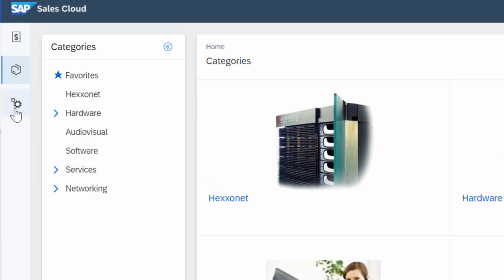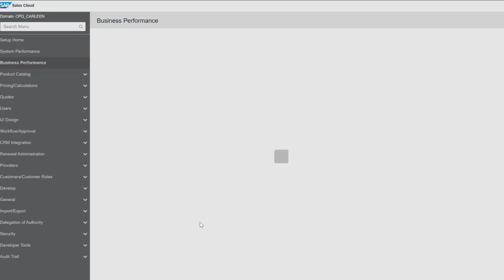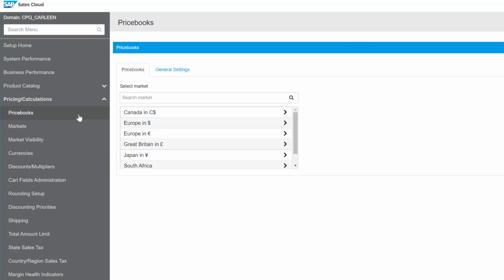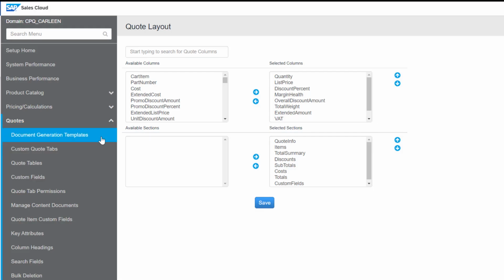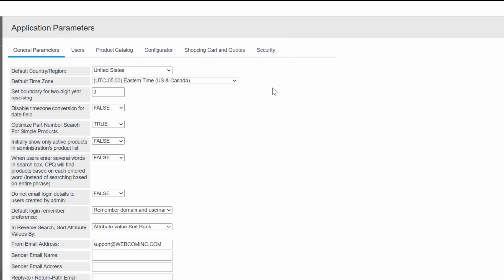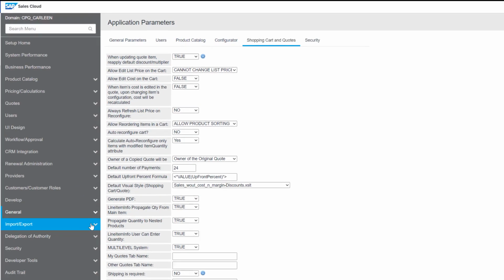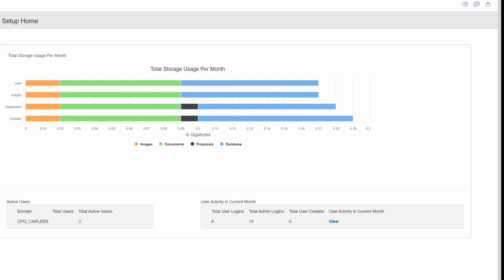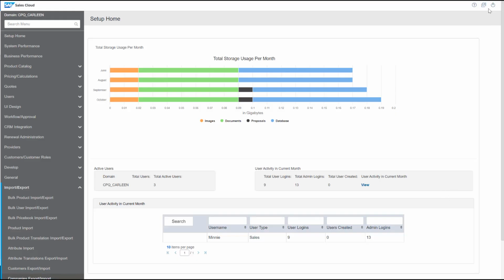How to Navigate the Setup Menu - SAP CPQ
In this video, CPQ administrators will explore administrative features offered in the SAP menu in the CPQ environment. You'll tour how to apply configurations and customizations using administrative privileges.